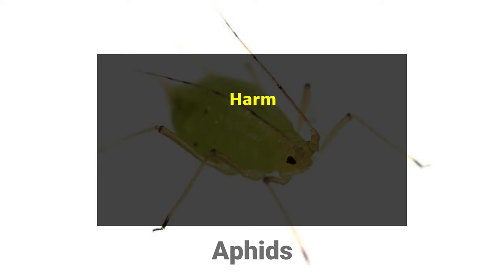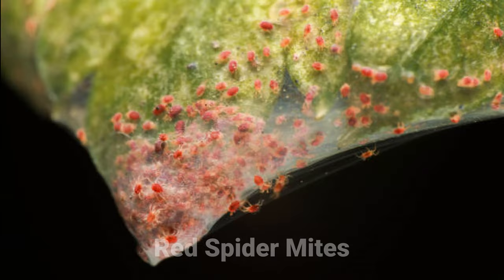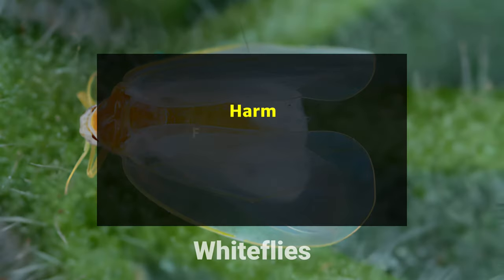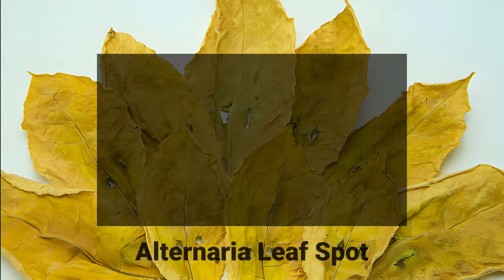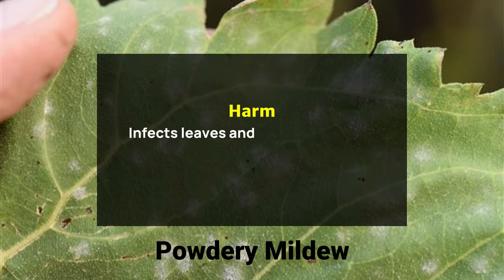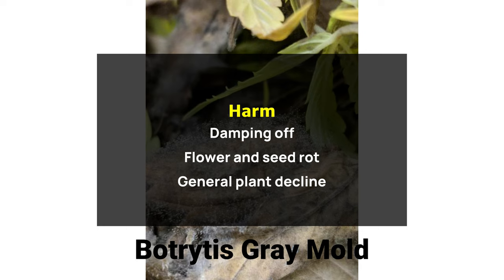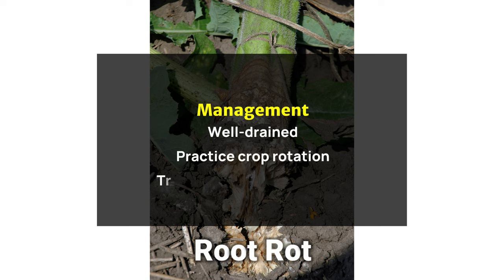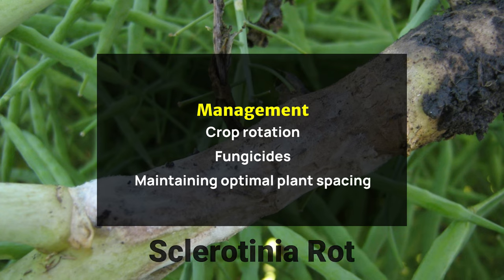Chapter 4: Pest & disease management